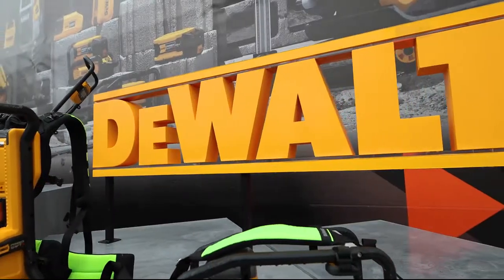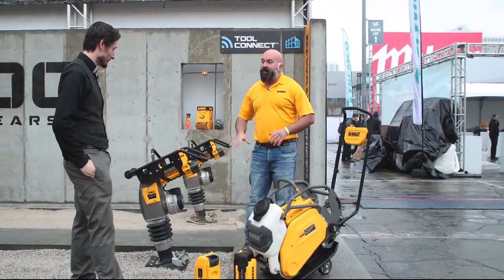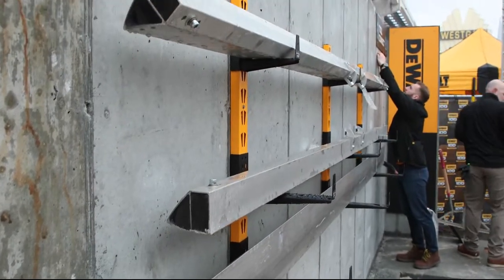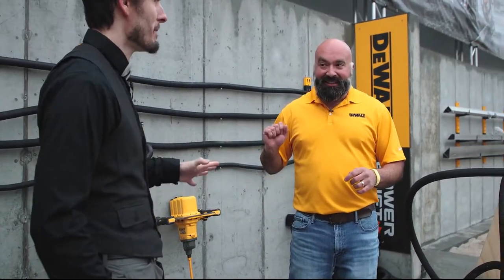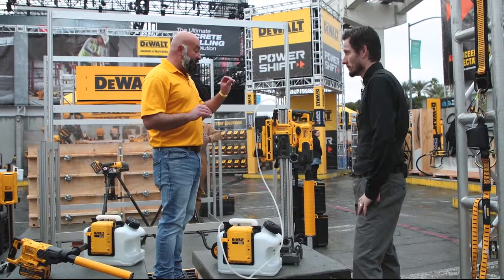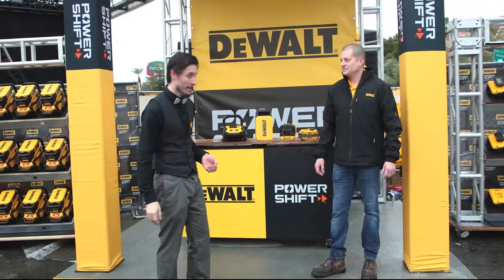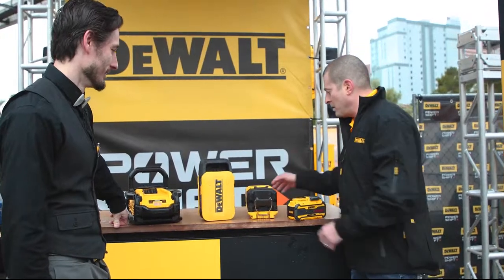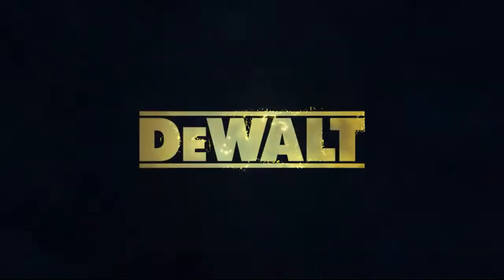Your up-close look at the DEWALT POWERSHIFT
DEWALT’s new equipment system is aimed at optimizing the workflow of concrete jobsites through electrification.